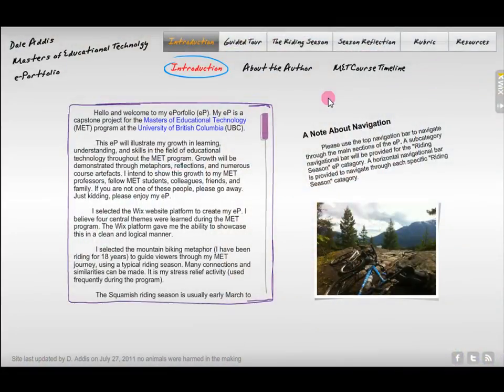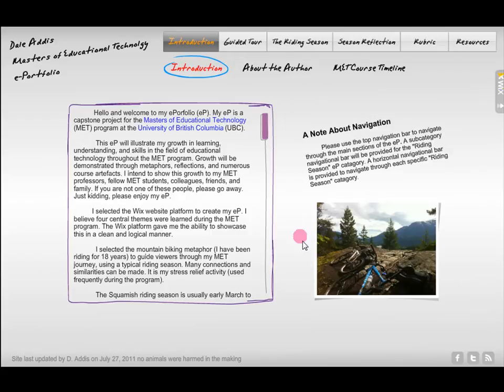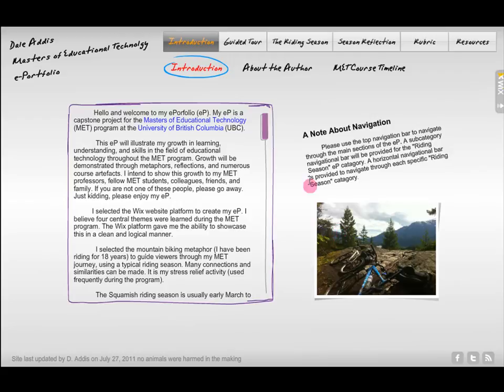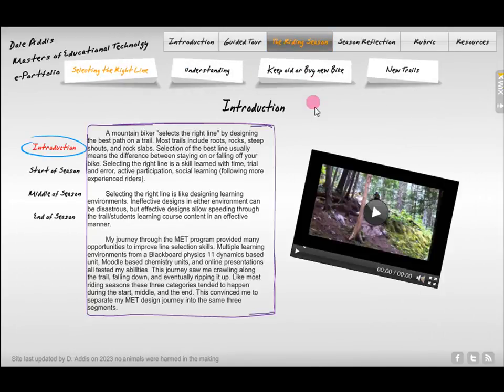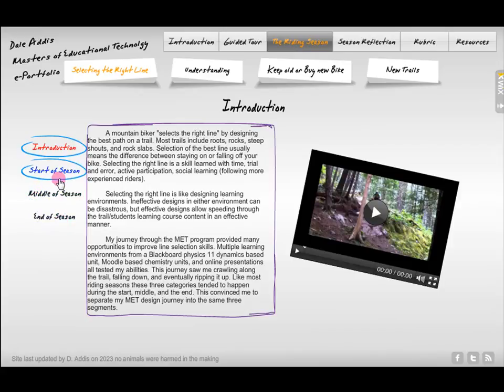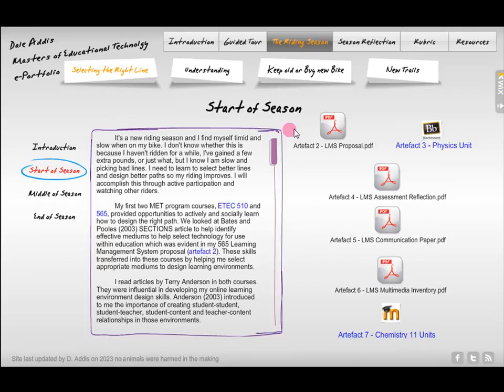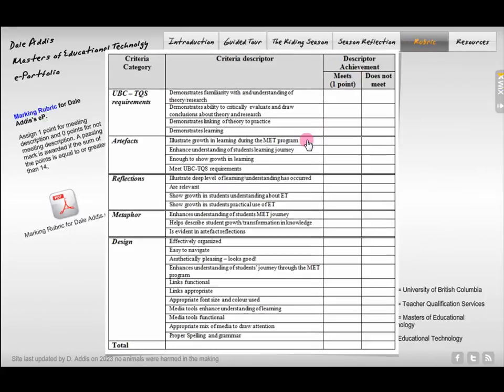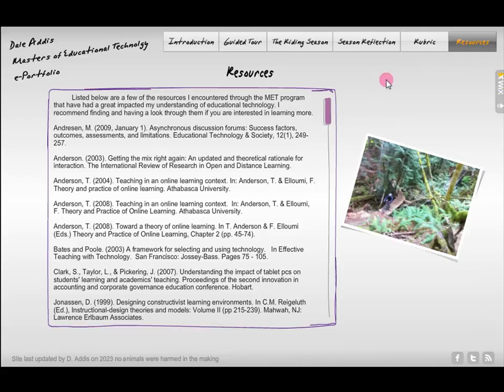tour guide v3.mp4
Latest greatest tour guide version Aug. 5, 2011